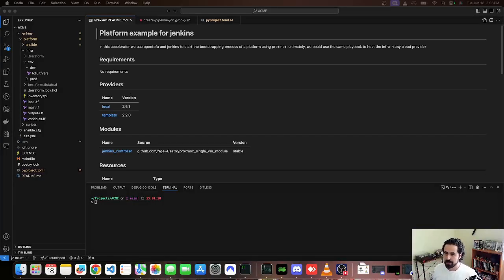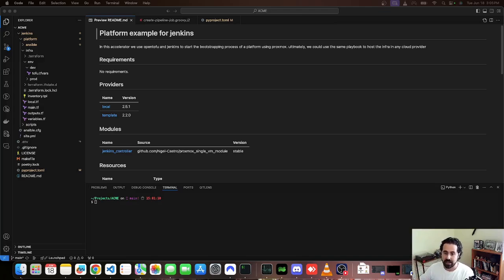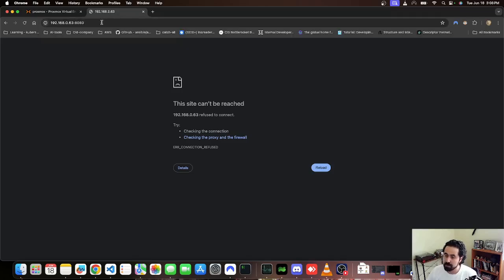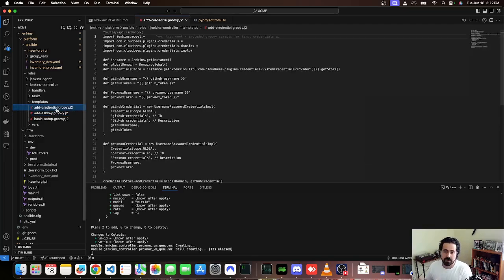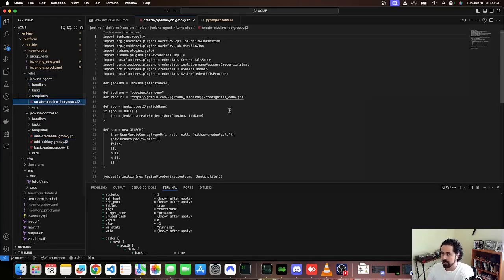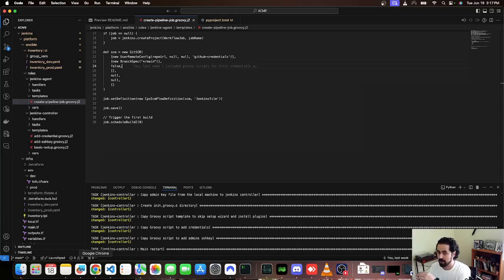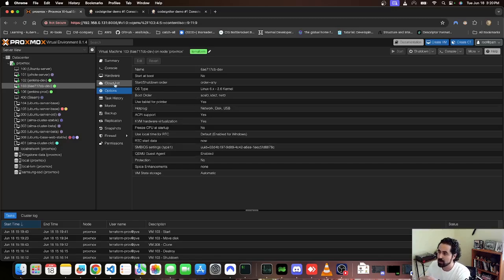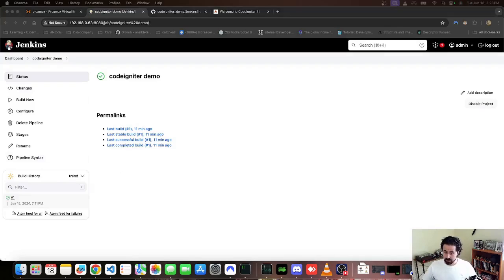Proxmox | OpenTofu | Ansible | Jenkins | Platform lower level building blocks [EN]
First Demo Proxmox and Jenkins. In this video, I show a demo of a basic Jenkins deployment that will handle the first part of your platform.

Ansible
OpenTofu/Terraform
Proxmox
Jenkins.